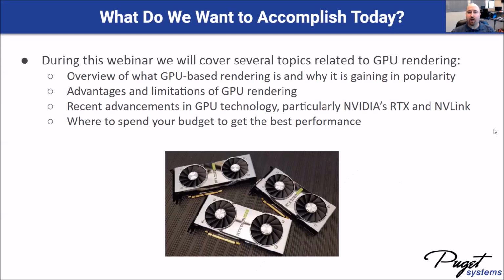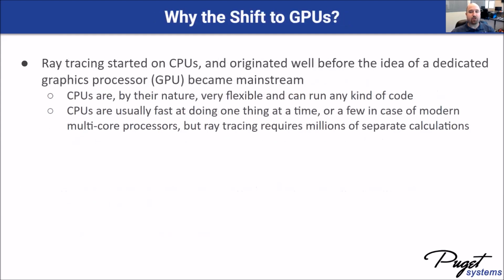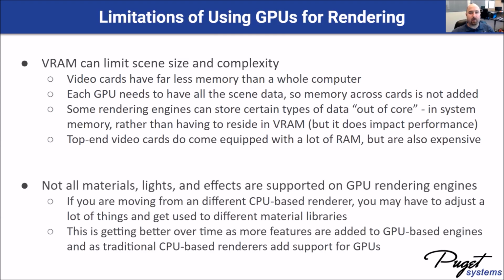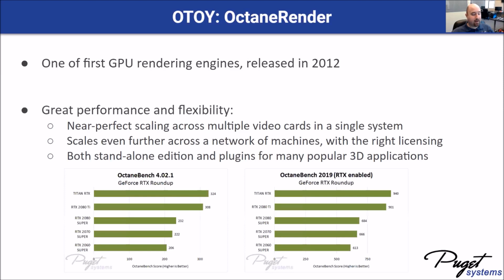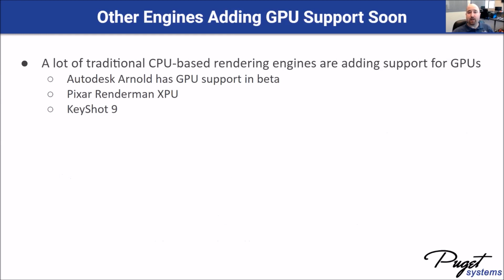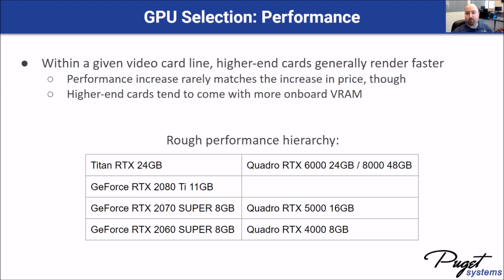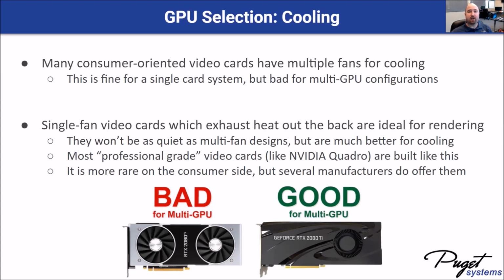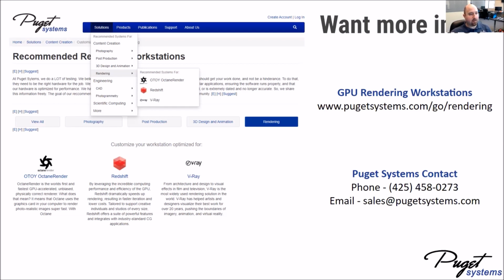The State of GPU Rendering in 2019 (Webinar from 10/3/2019)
GPU-based rendering engines have come a long way in the last few years, and the momentum is only growing as many traditional CPU-based engines are adding support for processing on video cards as well. There is also a shift going on toward the use of specialized ray-tracing hardware built into many of the latest GPUs from NVIDIA. We are going to look at an overview of where these shifts in technology and software are at, and where they are headed, along with a discussion of what hardware to select when building or buying a rendering workstation.

In this 40 minute webinar, William George covers:

- Why GPU-based rendering is gaining in popularity
- Advantages and limitations of GPU rendering
- Recent advancements in GPU technology
- Where to spend your budget to get the best performance